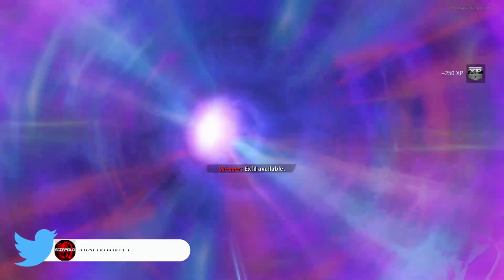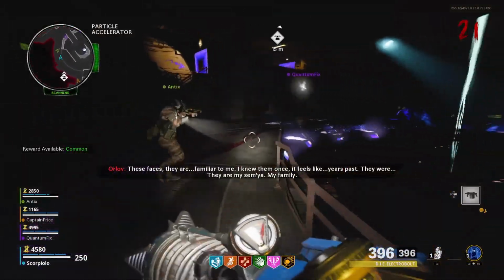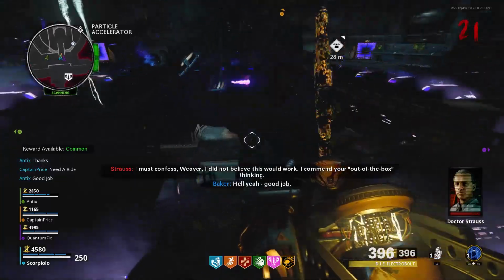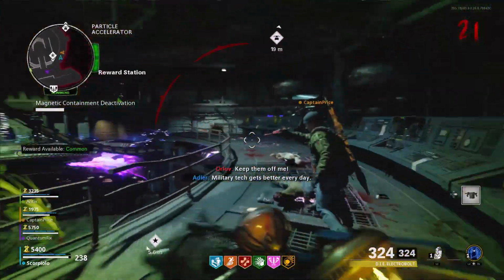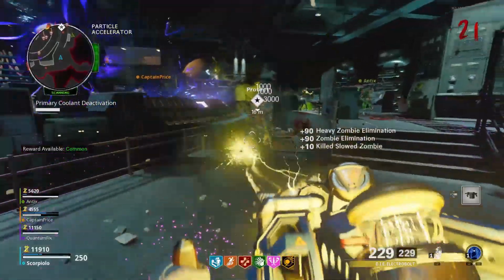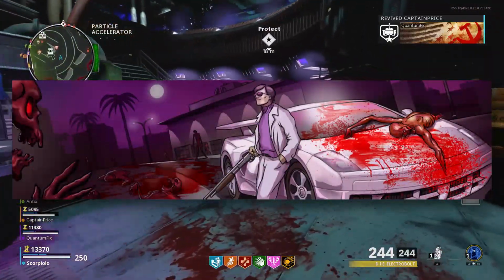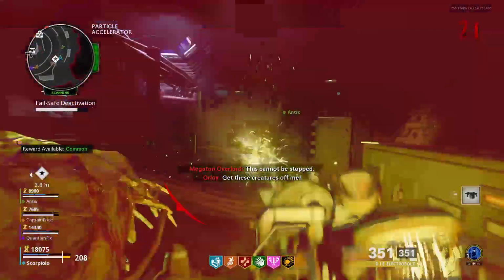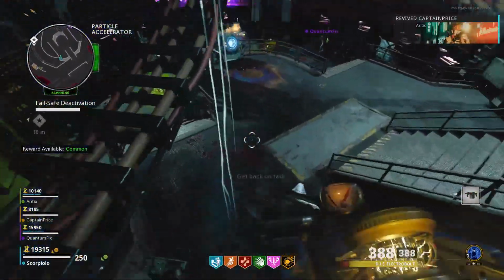ALL 14 DARK OPS CHALLENGES IN BLACK OPS COLD WAR ZOMBIES GUIDE! (How to Unlock Secret Calling Cards)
SUPPORT A CREATOR! ScorpioloPSN

Today we're going to be going over all 14 of the Dark Ops challenges in Black Ops Cold War zombies, explaining how to do them and showing off the calling card rewards!